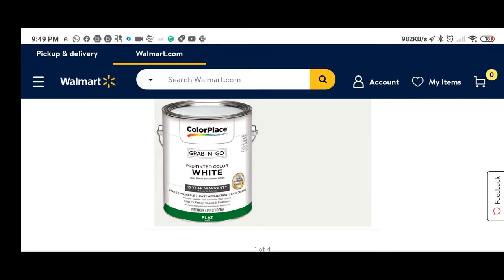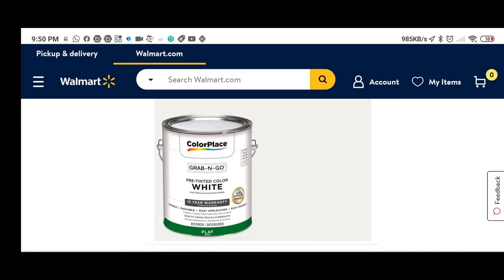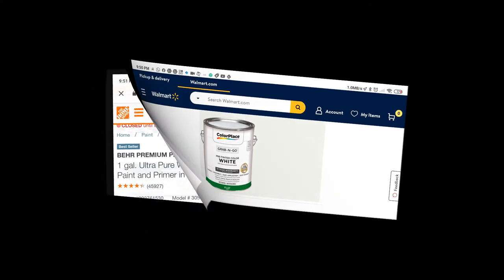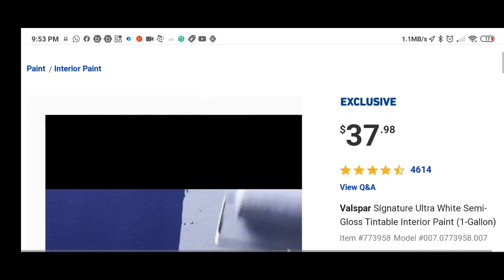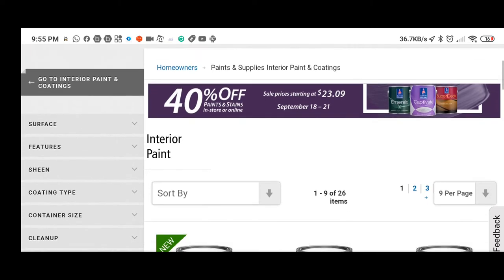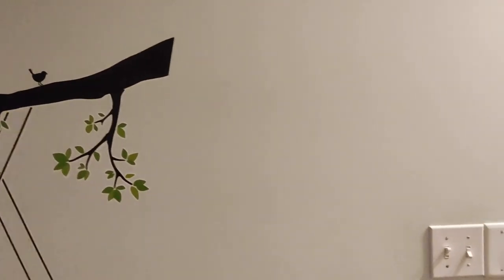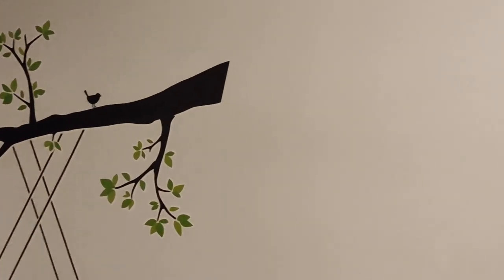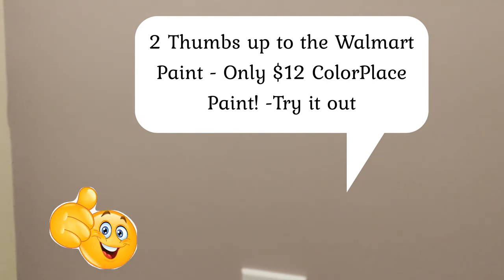ColorPlace Paint from Walmart - Awesome paint for just $12.84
Review of Walmart Paint vs Lowes, Homedepot and Sherwin Williams - Price difference is huge but quality is similar - Check it out! For your next paint project give it a shot with ColorPlace paint from Walmart -